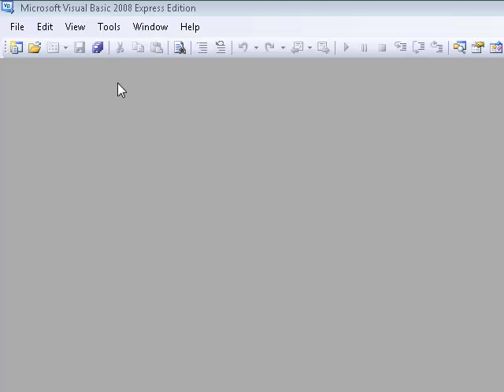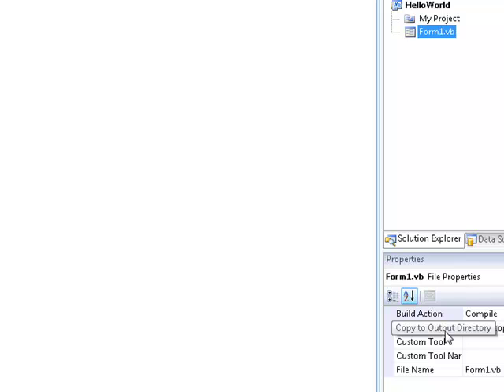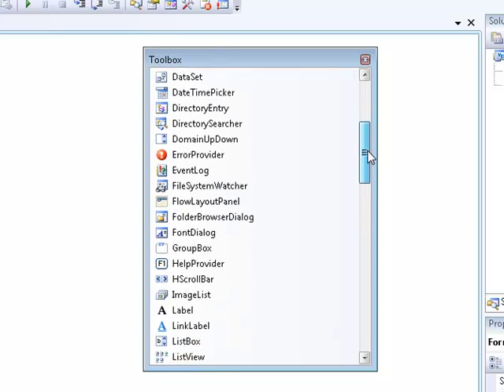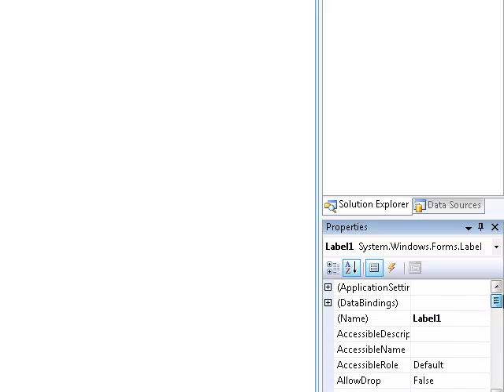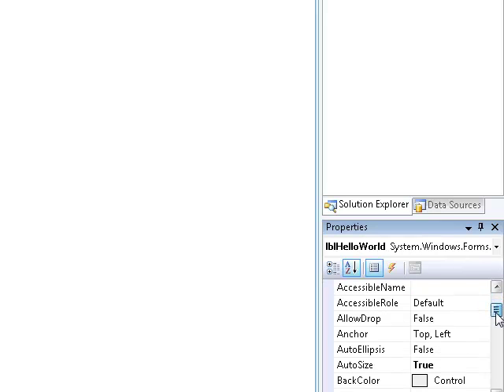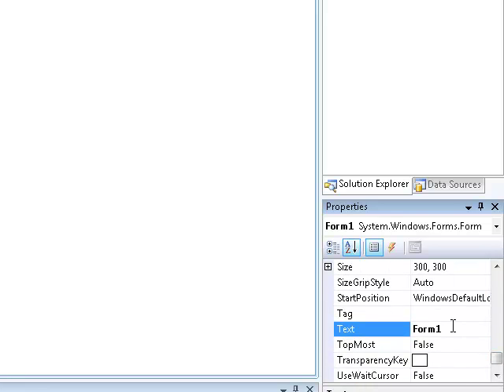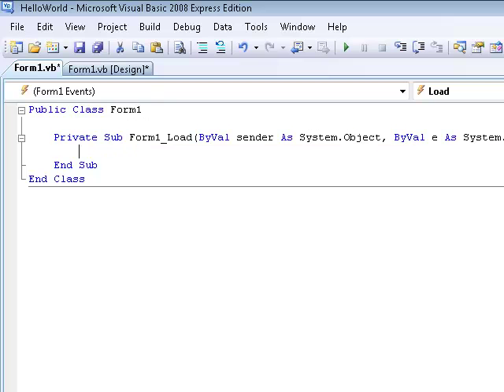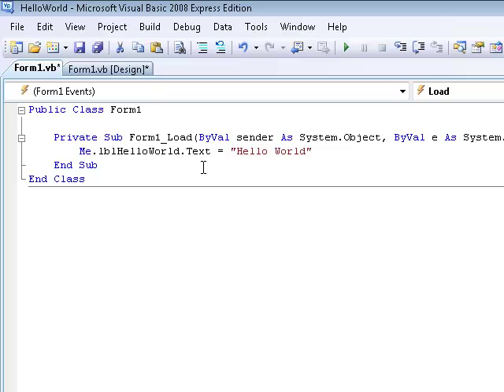Learning VB.NET (Visual Basics) tutorial 1 - Introduction to the design enviroment and Hello World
In this tutorial we will learn about the essentials of developing in Microsoft's language Visual Basics. Now this tutorial is very important and will teach you about how to create a new project, finding your way around a little better, and creating a simple HelloWorld application.